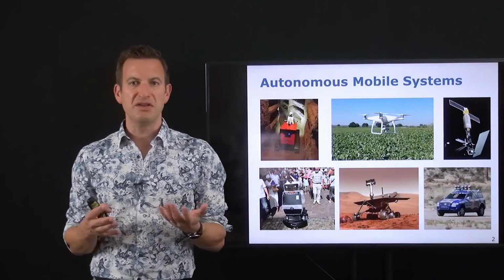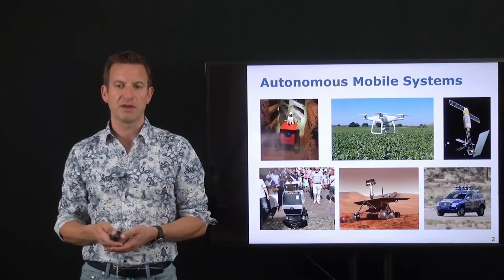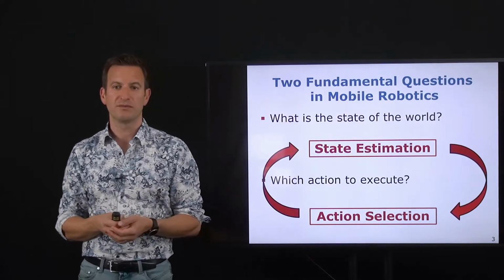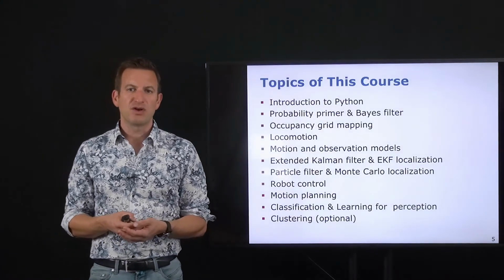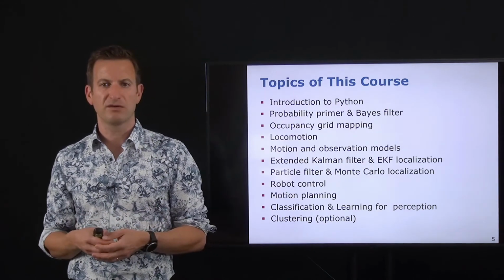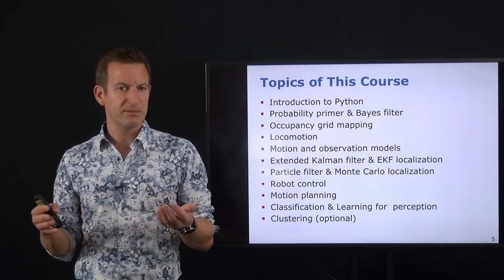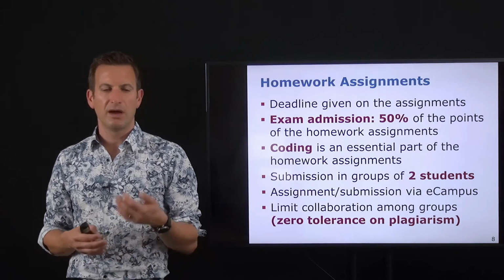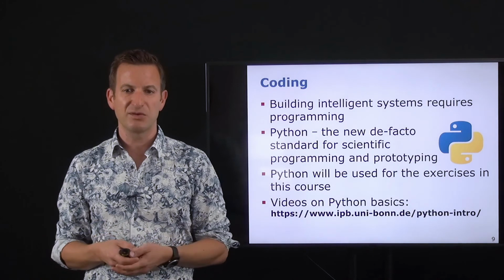Mobile Sensing and Robotics - Course Setup (Cyrill Stachniss, 2020)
Course Setup
Mobile Sensing and Robotics Course
Cyrill Stachniss and Nived Chebrolu, 2020